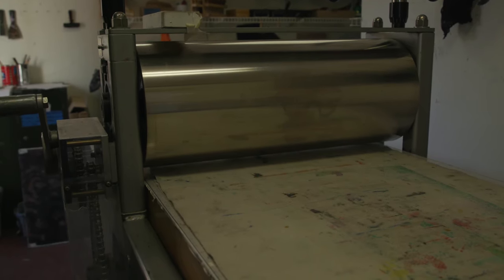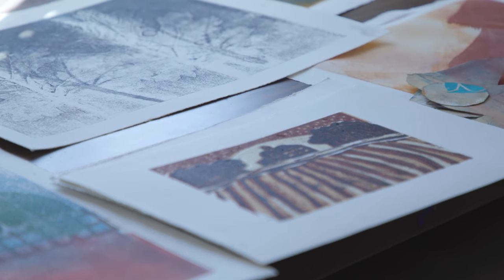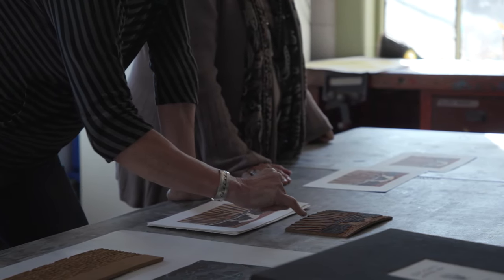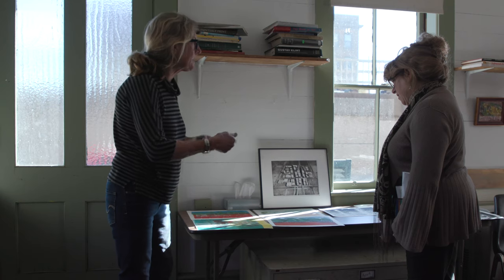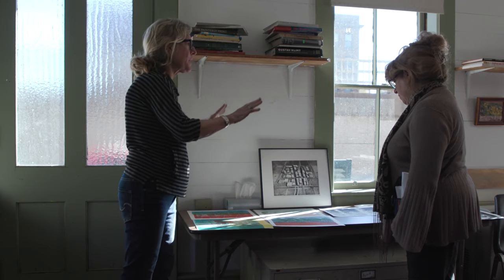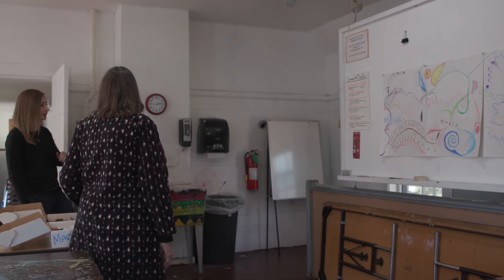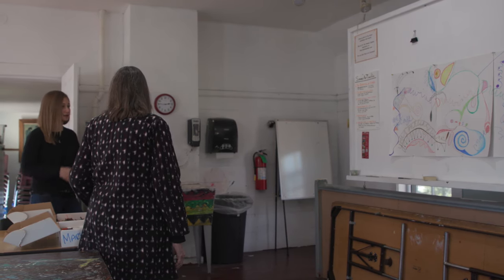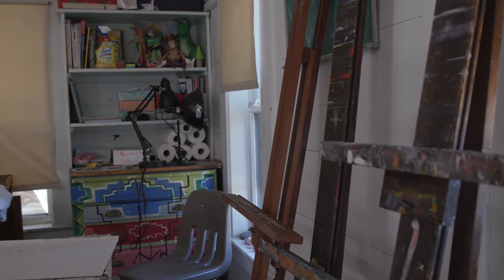Kimball Jenkins: ART + LIFE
ConcordTV took a visit to the Kimball Jenkins Estate during day 3 of their ART + LIFE event, celebrating "Where Art and History Meet."
Original Date:
First Air Date: Channel
Produced By: ConcordTV Staff